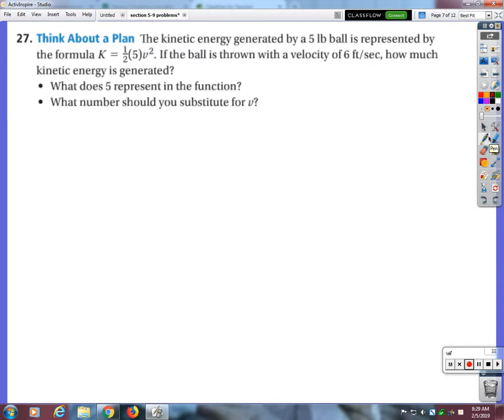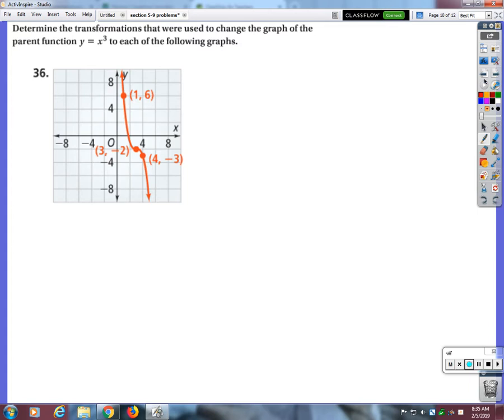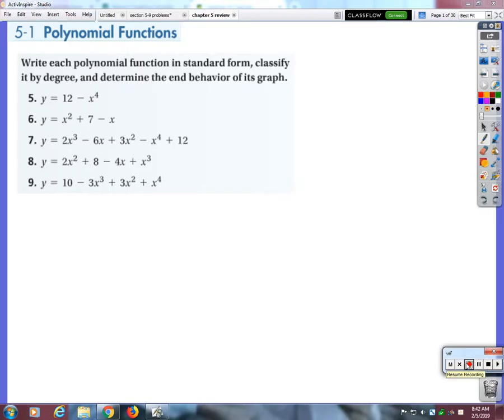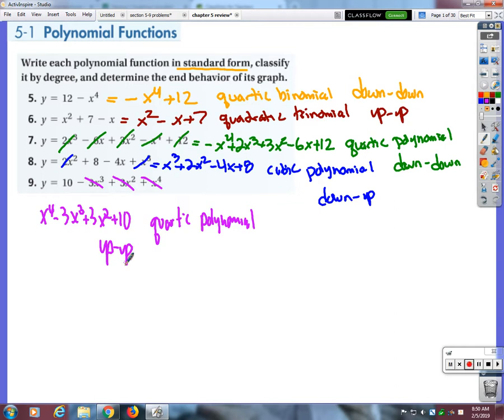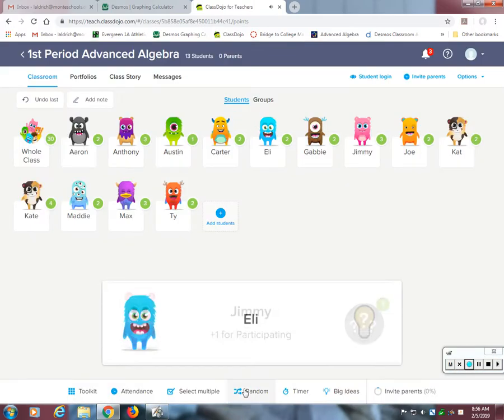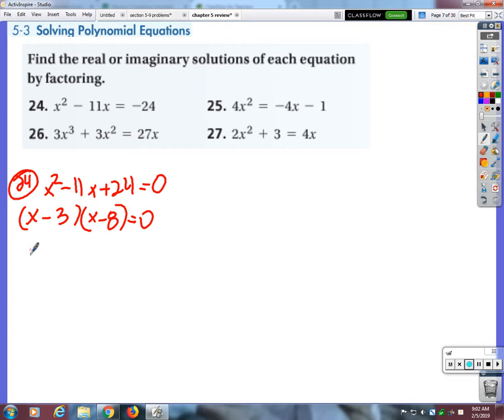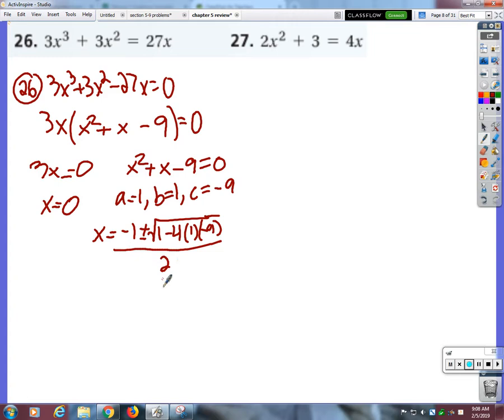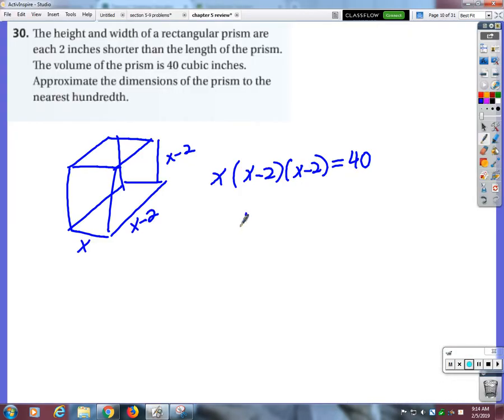aa1 2 5